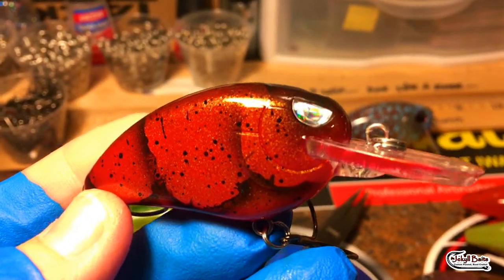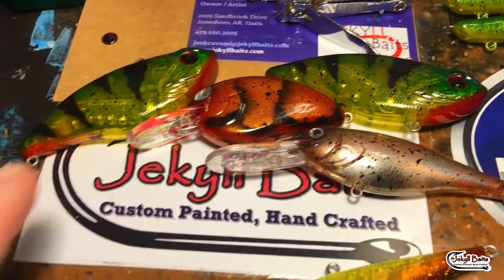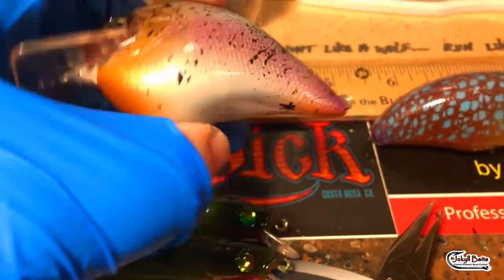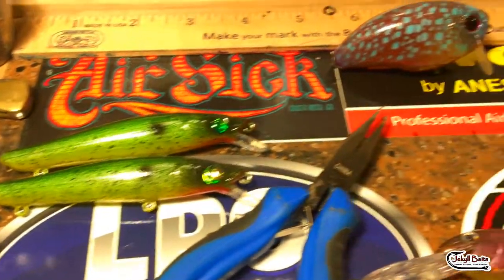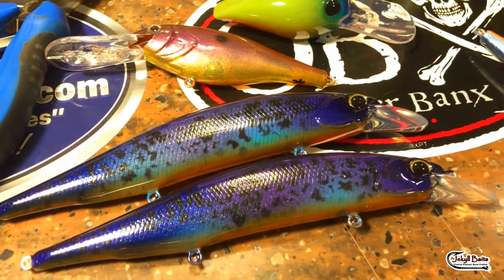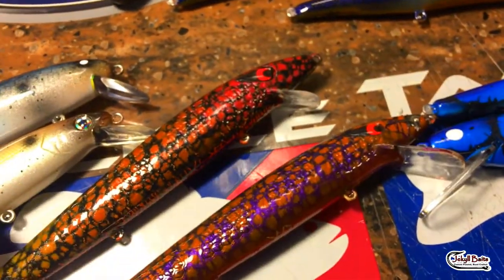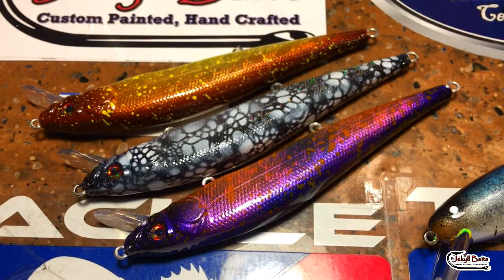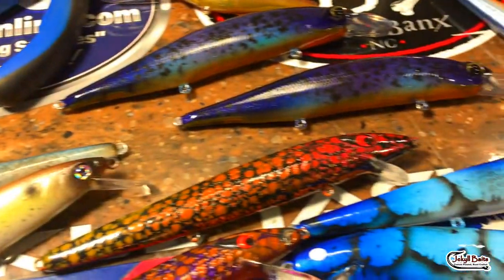JBCo. Workshop Update: Wednesday December 13th, 2017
Here's the latest custom lures hot off the spray bench at Jekyll Baits. Enjoy the video!

What are some of your favorite patterns? Tell me below in the comments, and DONT FORGET. check out our huge Fishmas GIVEAWAY video to see how you can participate! Here's the link!

And if that wasn't enough, EVERY LURE I SPRAY is 20% on the website now through Christmas Day. Check it out and get some SIC customs

Cheers, and Happy Casting!

Airbrushing Gear:

Mixing Cups -

Airbrushes/Air Compressor:

Helping Hands: